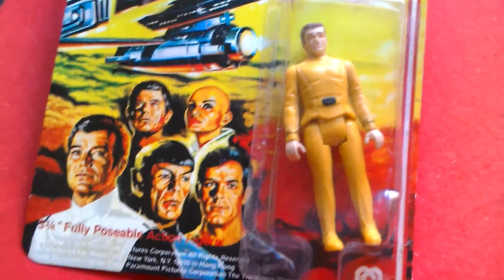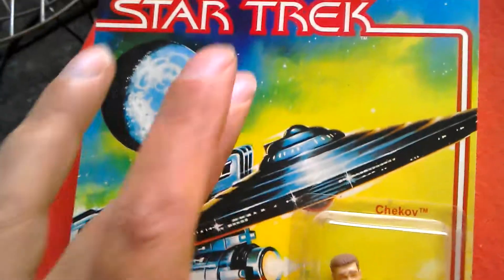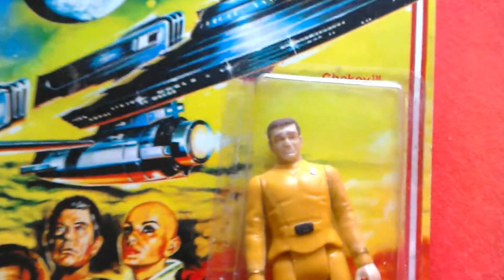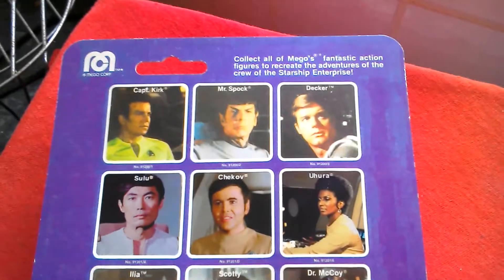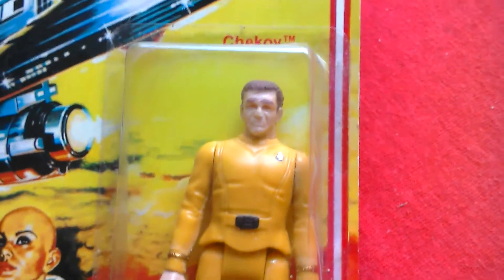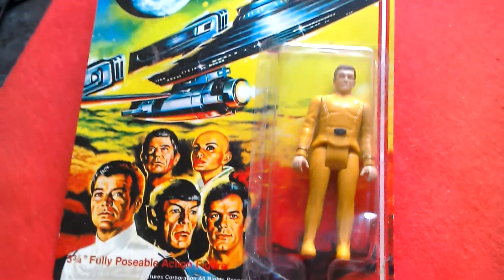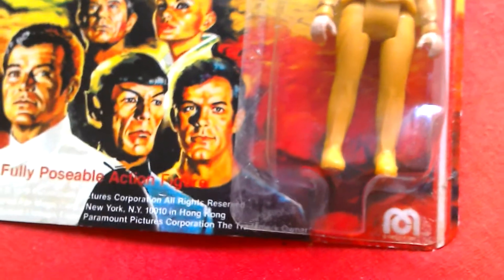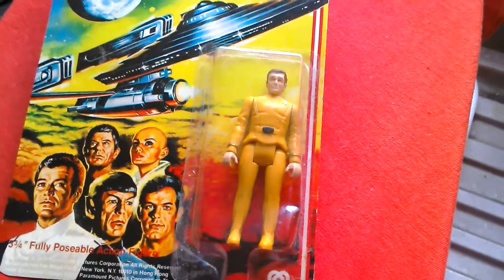Custom Carded Chekov 1979 Mego Star Trek TMP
Custom Mego Star Trek 3.75, a what might have been if the line had been successful! Only 12 figures were ever issued-6 humans and 6 rare aliens. These repros are really well done and use actual Mego Star Trek action figures. Chekov is a modified Decker figure!